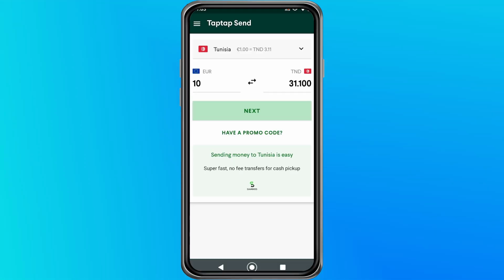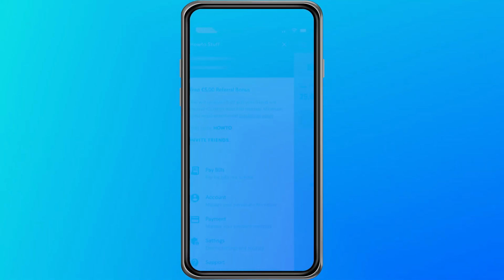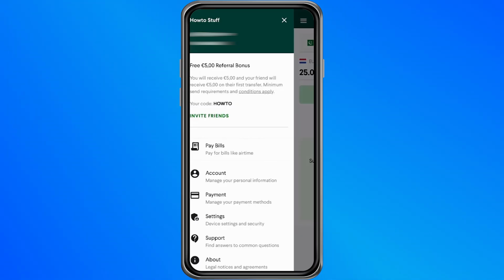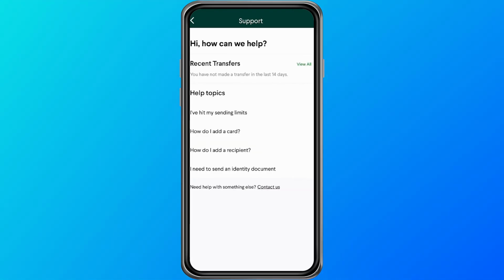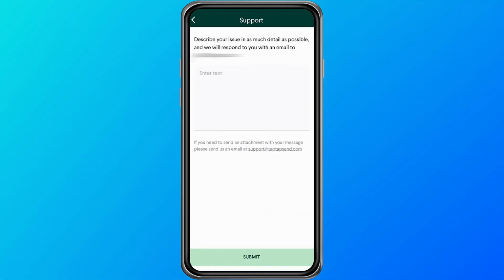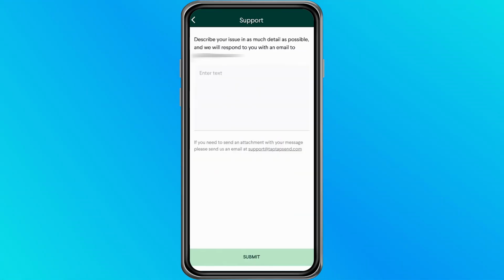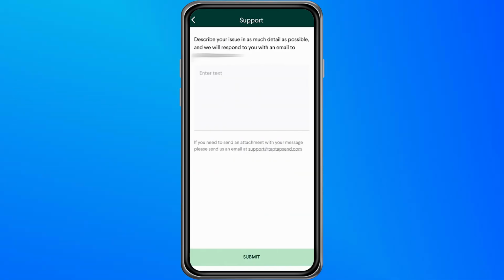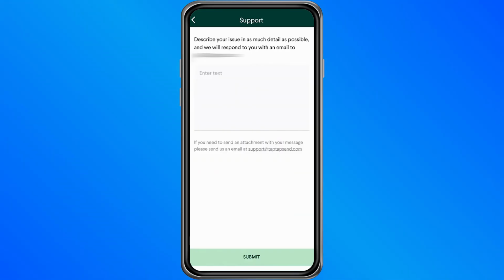How To Delete TapTap Send Account (2026) - Quick Steps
Deleting your TapTap Send account is a straightforward process, but it's important to know the correct steps to avoid any issues. In this video, we walk you through the process of permanently deleting your TapTap Send account, ensuring all your personal information is removed securely. Whether you're switching to a different platform or just need to clear your account, this guide will help you navigate the deletion process easily.